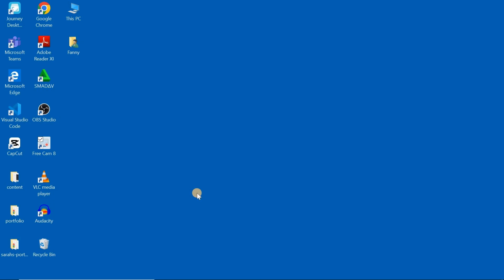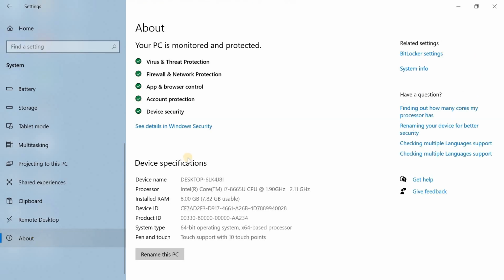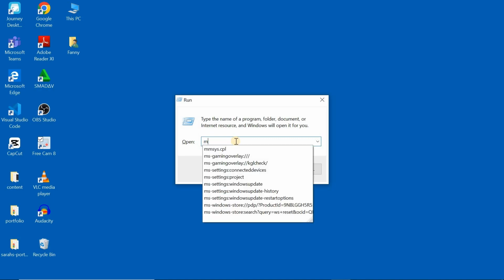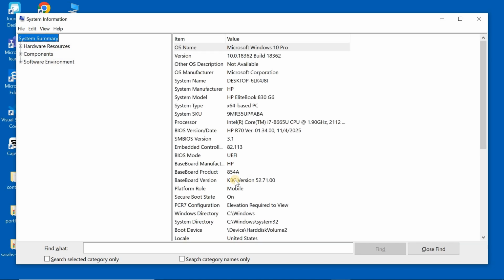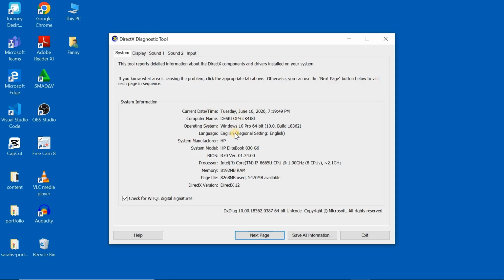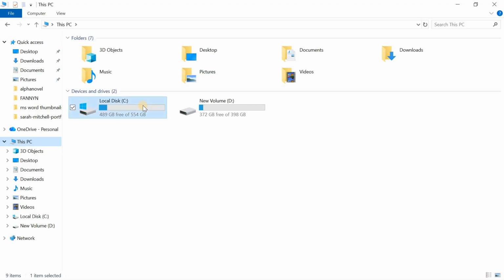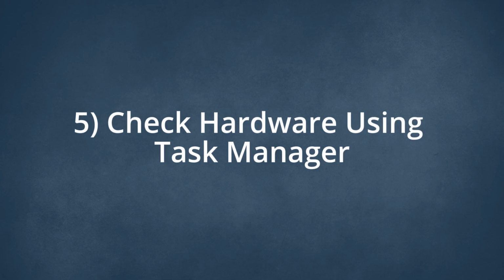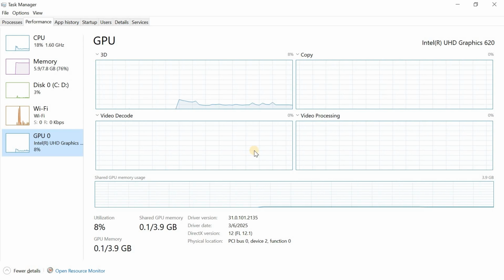How to Check Your Laptop Hardware Specifications in Windows 10 (CPU, RAM, GPU & Storage)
Want to know your laptop's hardware specifications? In this Windows 10 tutorial, I'll show you how to check your CPU, RAM, graphics card (GPU), storage, and other important system information using built-in Windows tools.

In this video, you'll learn:
✔ How to check your processor (CPU)
✔ How to see installed RAM
✔ How to find graphics card information
✔ How to check storage capacity
✔ How to view detailed system information
✔ How to monitor hardware performance in real time

Timestamps
00:10 - Method 1
00:43 - Method 2
01:35 - Method 3
02:15 - Method 4
02:59 - Method 5